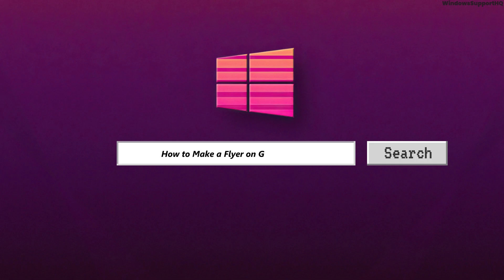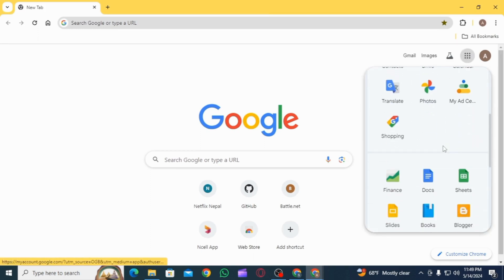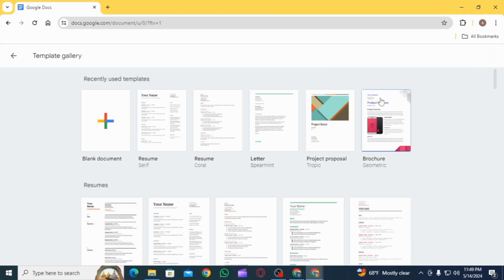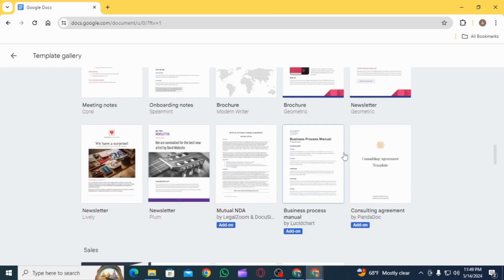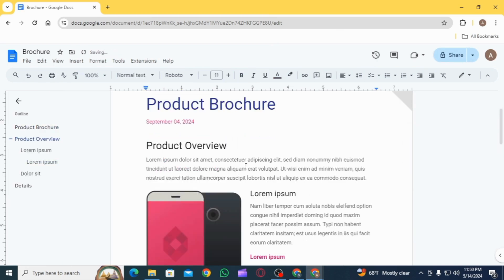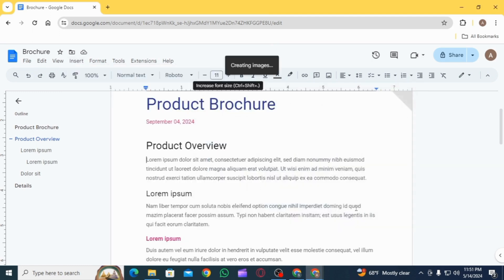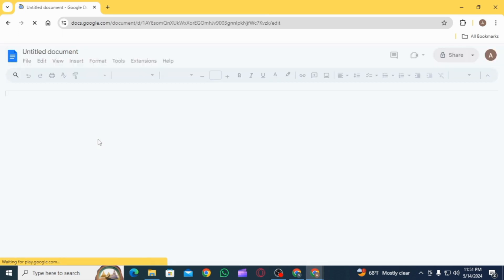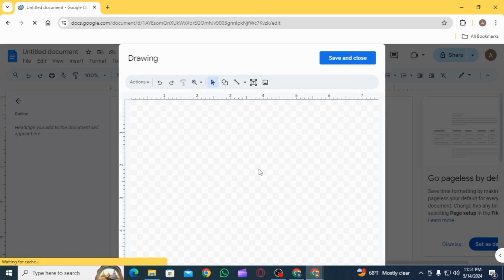How to Make a Flyer on Google Docs (Step by Step Guide)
Creating a flyer in Google Docs can be a simple and efficient way to communicate your event or announcement. This step-by-step guide will show you how to design an eye-catching flyer using Google Docs, utilizing its various features for professional results.

In this tutorial:
0:00 - Introduction
0:05 - How to Make a Flyer on Google Docs (Step by Step Guide)

Discover how to start with a blank document or a pre-designed template to create your flyer. Learn how to add images, text, and design elements, along with tips on layout and color to make your flyer stand out. Whether for a business promotion, school event, or personal announcement, this video covers all the essentials you need to create a compelling flyer directly in Google Docs.

Design your next flyer with ease and creativity using Google Docs!